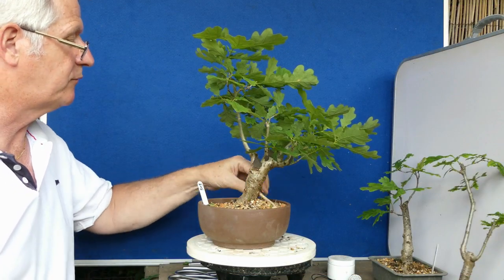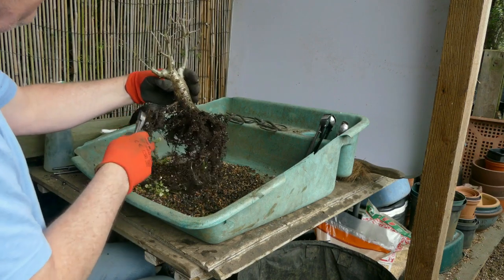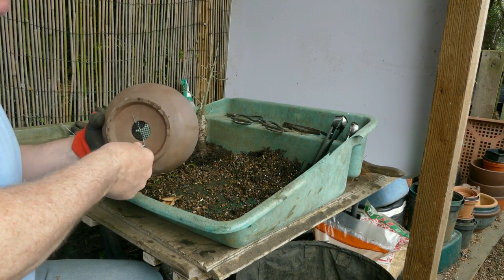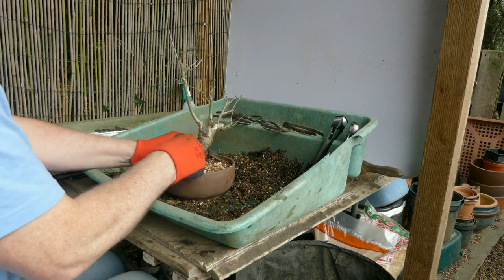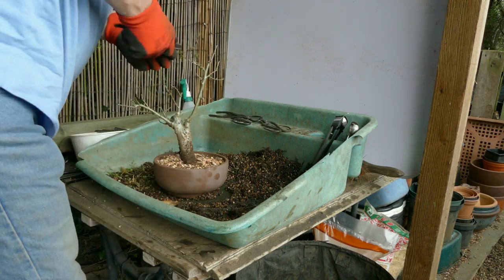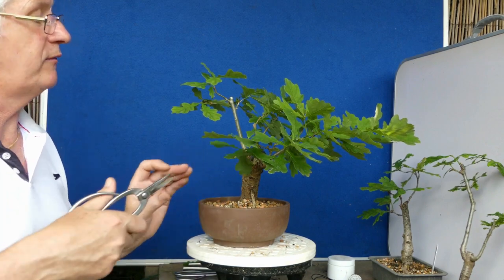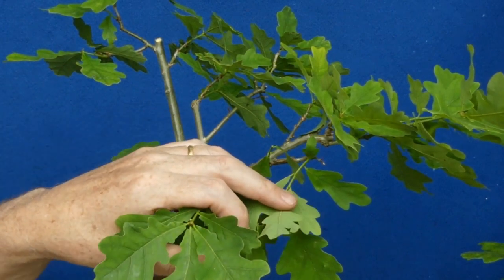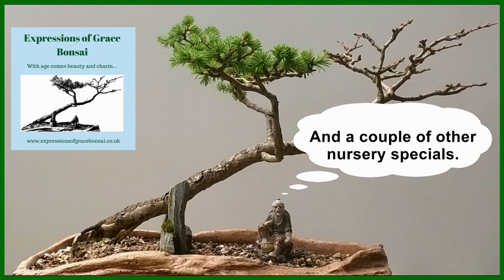My yamadori oak bonsai - 3 months later.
In this episode, I am working on a young yamadori oak.  This was dug-up in 2018 along with about 30 others.  I did the initial root prune & repot in April; and now it is time to cut back some of that growth!  This is going to be a beautiful bonsai and already has a good developing nebari so I look forward to the future…

Xavier

-- TIMESTAMPS --
00:00 An introduction to my Yamadori Oak.
00:48 A flashback to April.
01:40 Sorting out the roots.
05:43 Finding a new home.
12:42 Back to the future for pruning.
19:04 A quick spin.